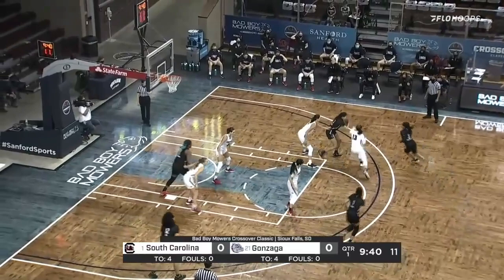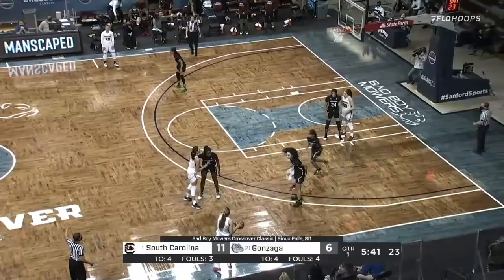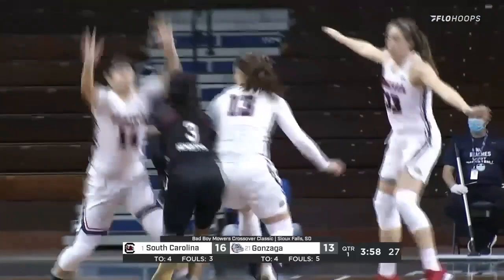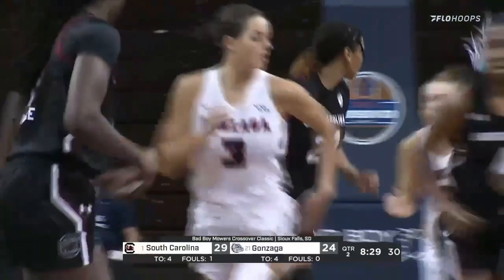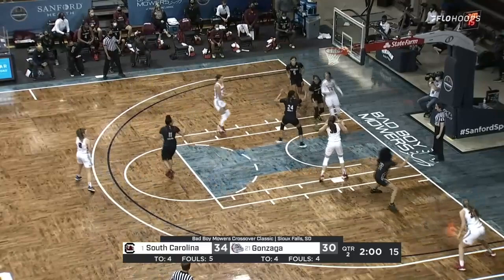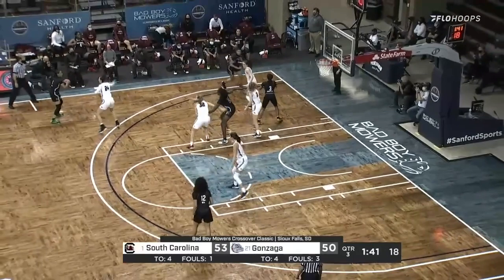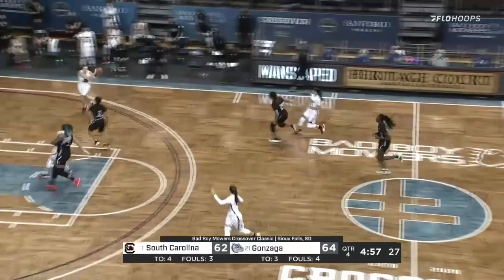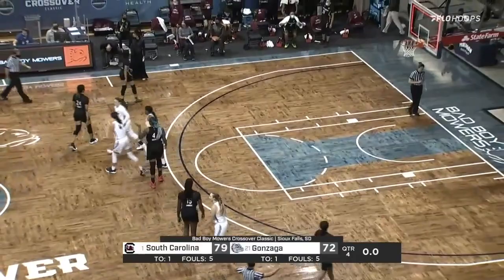South Carolina vs Gonzaga Basketball Highlights | 2020 Bad Boy Mowers Crossover Classic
Full replay and more videos from the Bad Boy Mowers Crossover Classic
Highlights from the South Carolina Gamecocks meeting with the Gonzaga Bulldogs in the Bad Boy Mowers Crossover Classic.